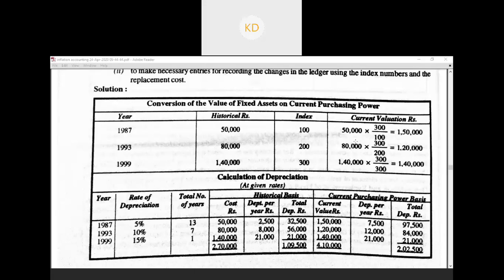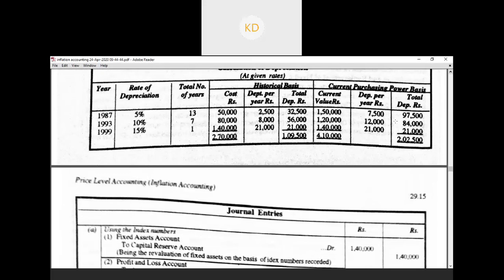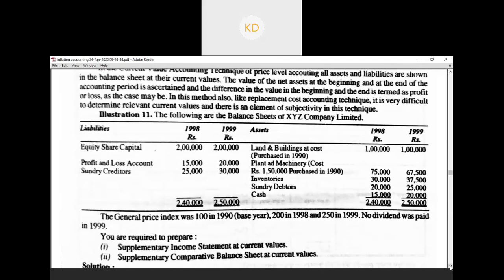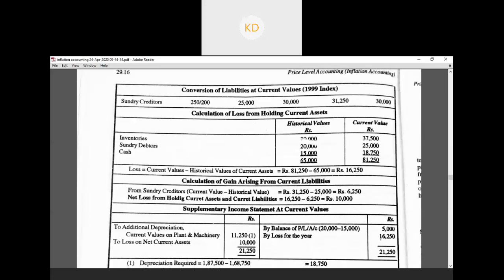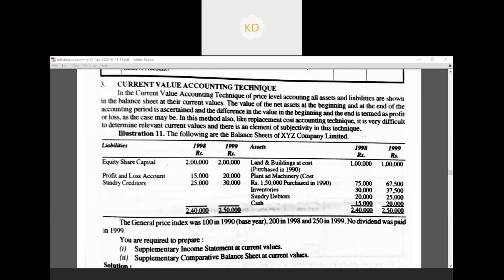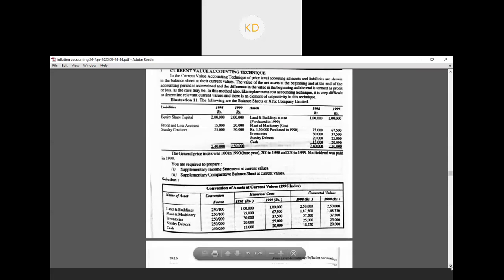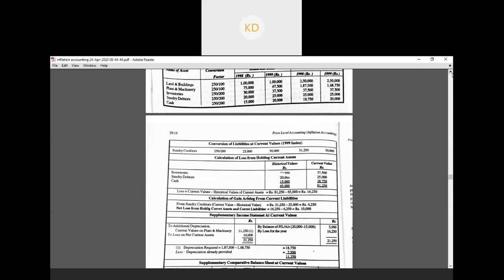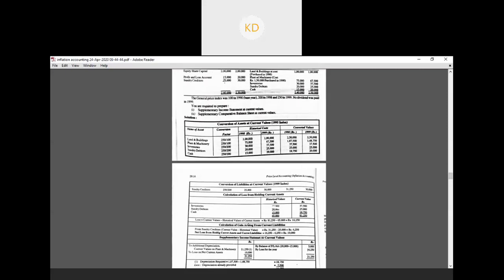Inflation Accounting Replacement and Current value accounting method